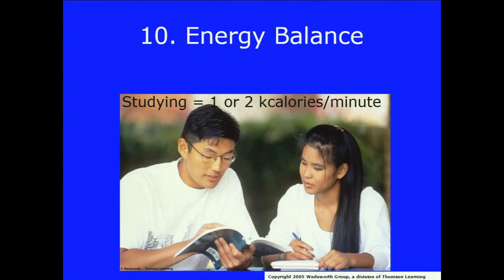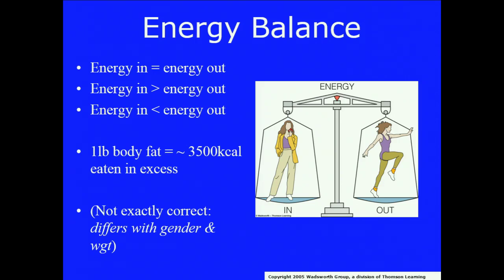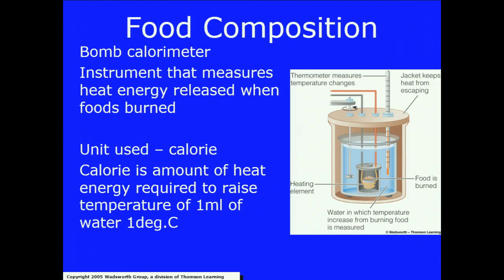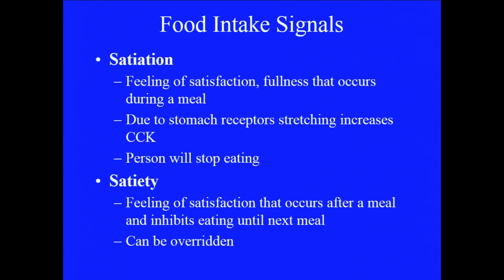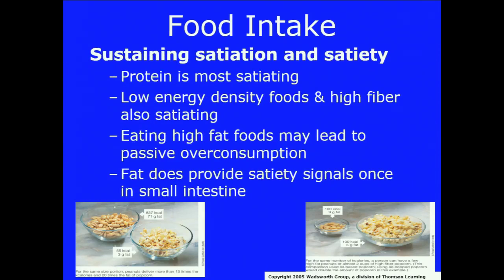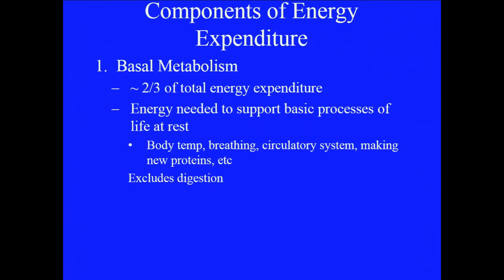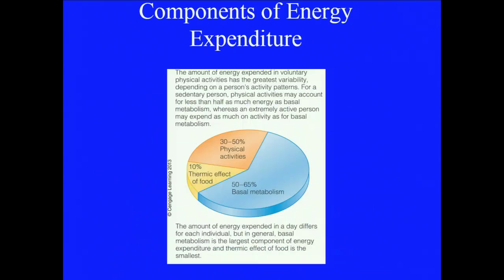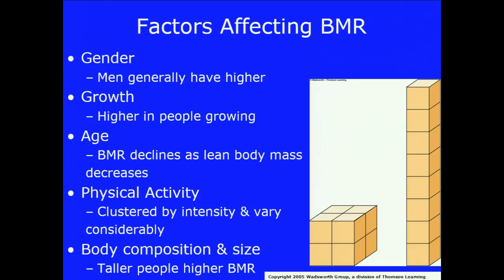10 Energy Balance.mp4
UD Capture Recording